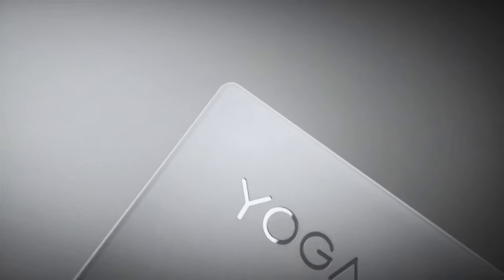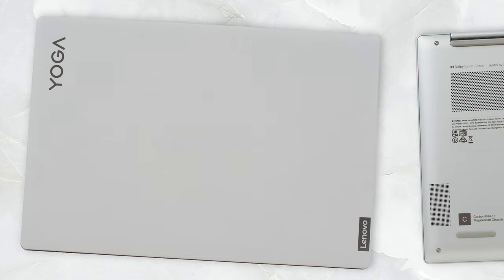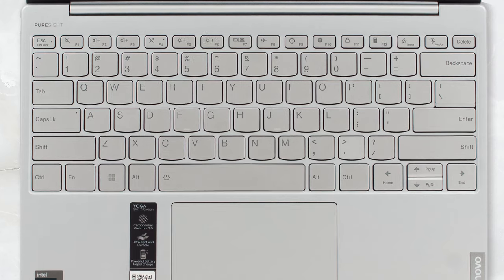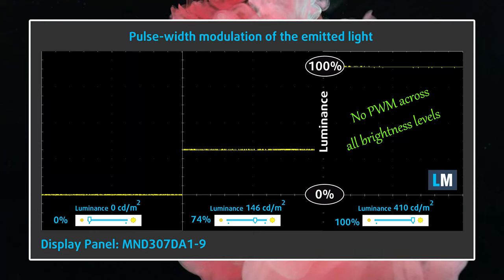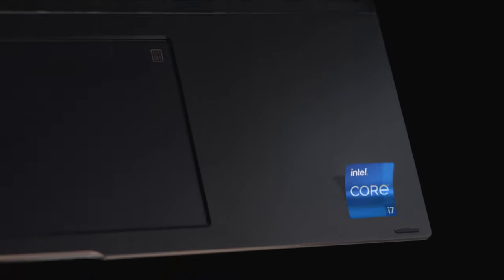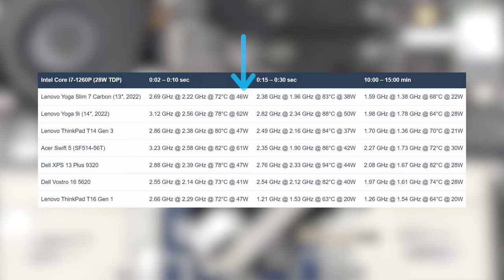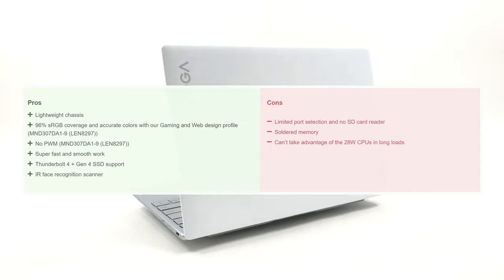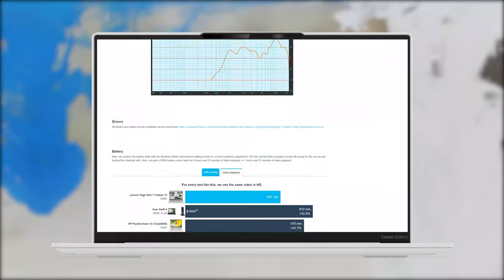🔬 [REVIEW] Lenovo Yoga Slim 7 Carbon (13", 2022) - You can't ask for more at this size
✅  LaptopMedia.com